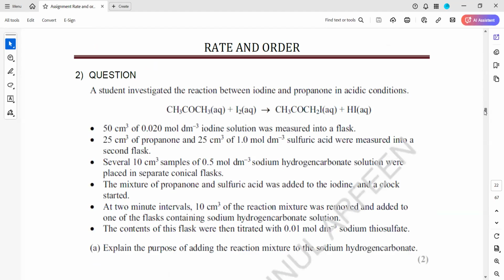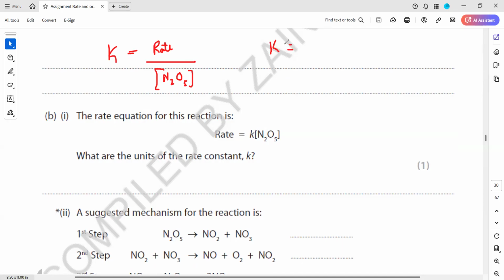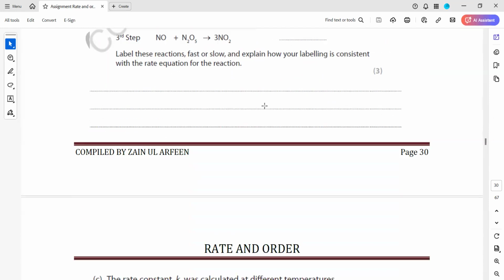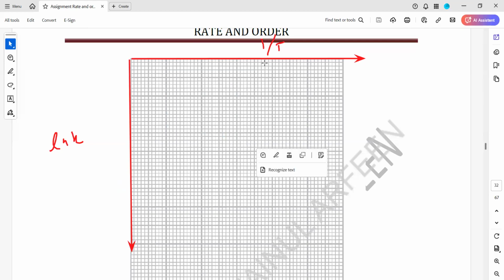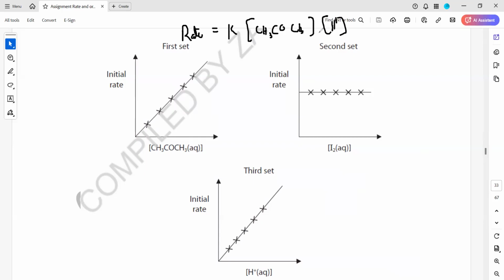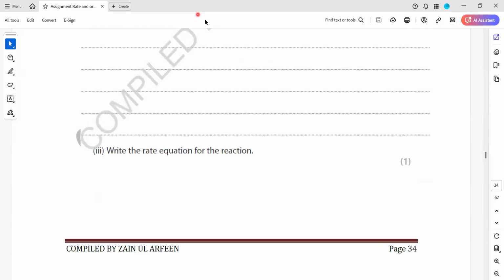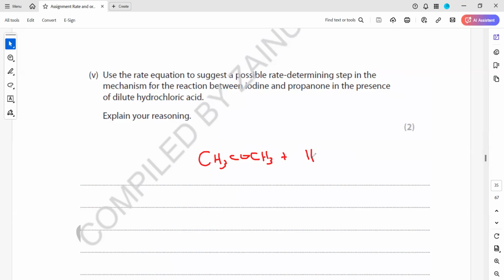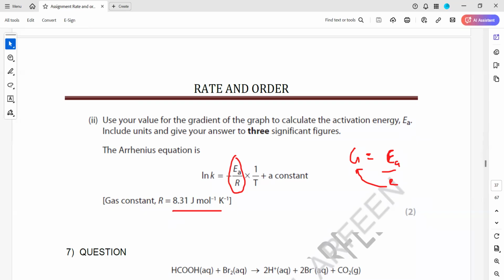Rate of Reaction Structure Questions (5 to 6) IAL A2 Chemistry Unit 4